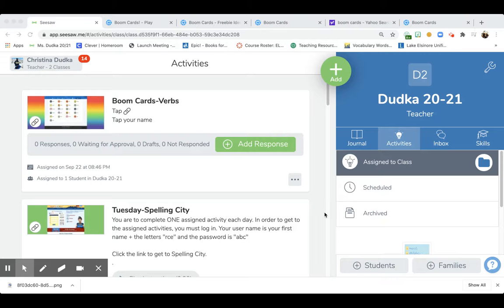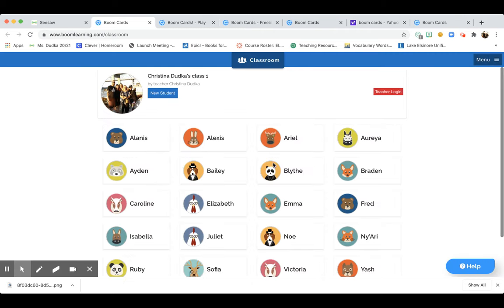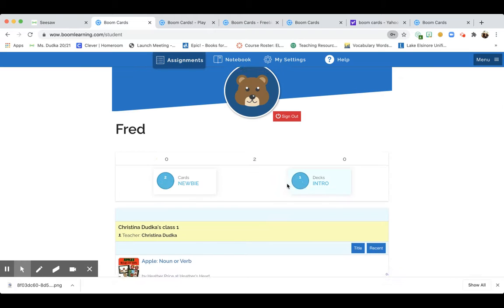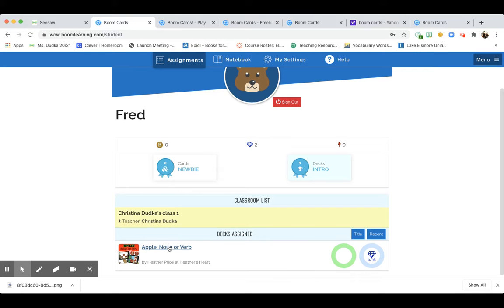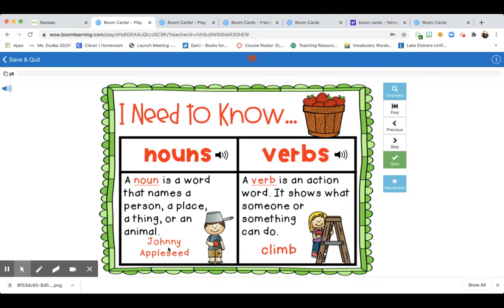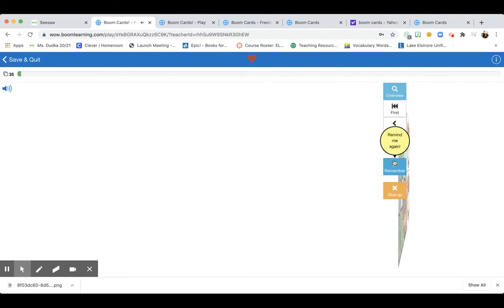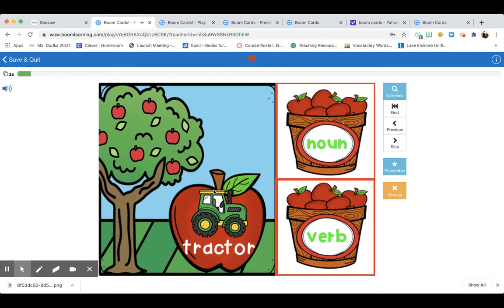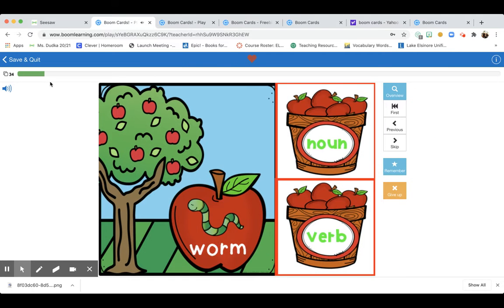Untitled: Sep 22, 2020 9:09 PM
Boom Cards